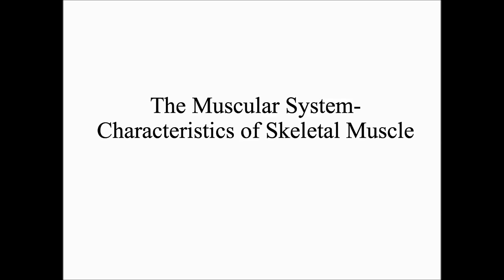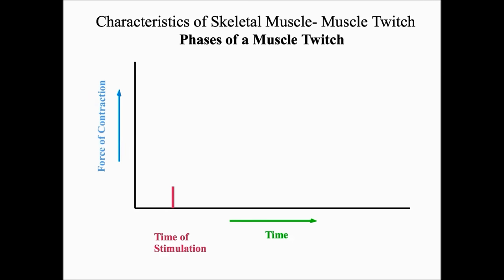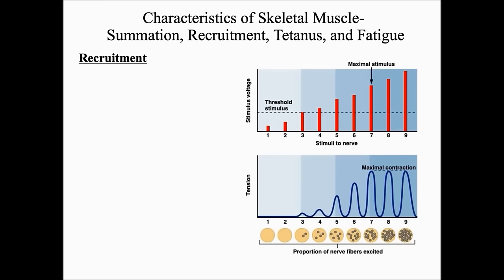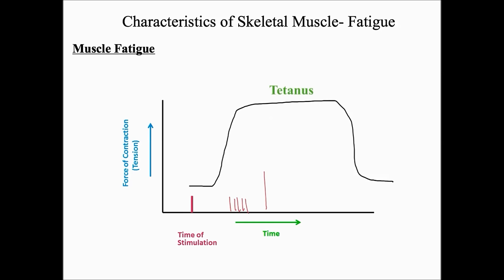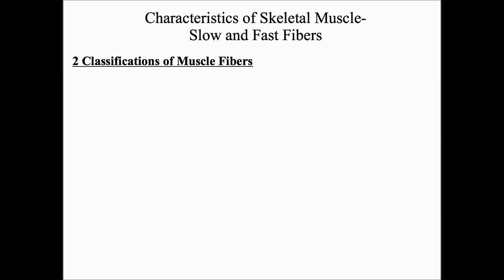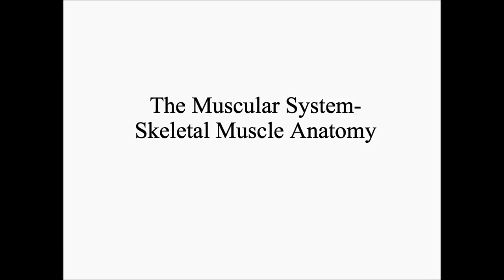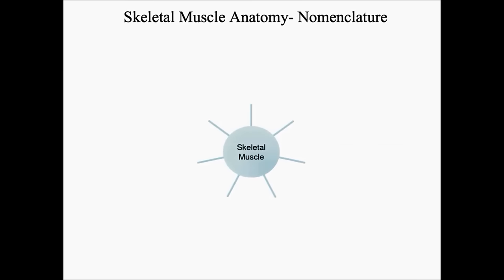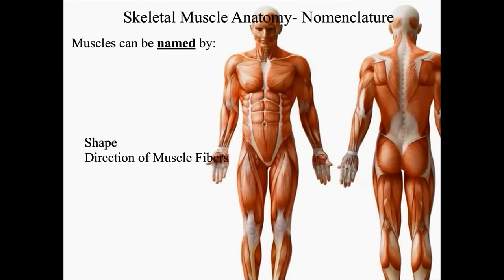Chapter 7 The Muscular System Characteristics of Muscle & Skeletal Muscle Anatomy PlayPosit